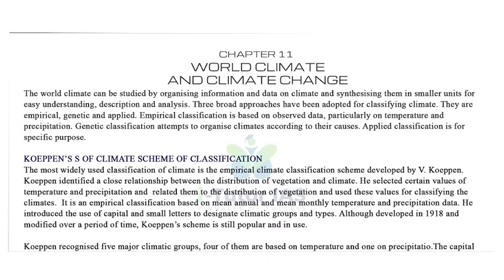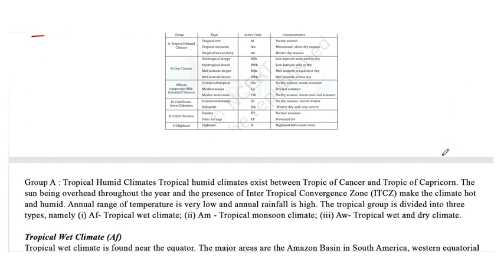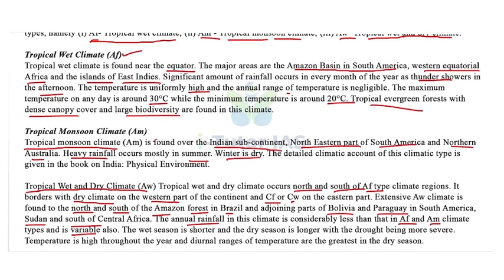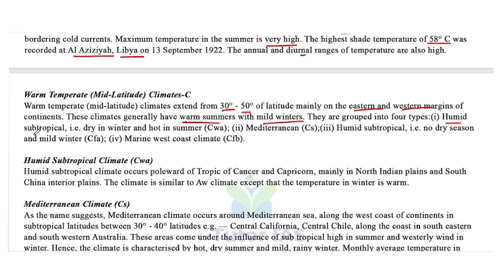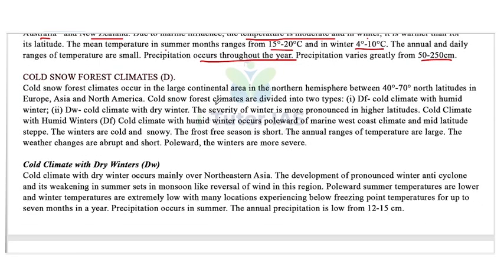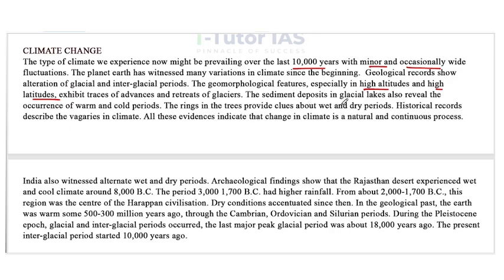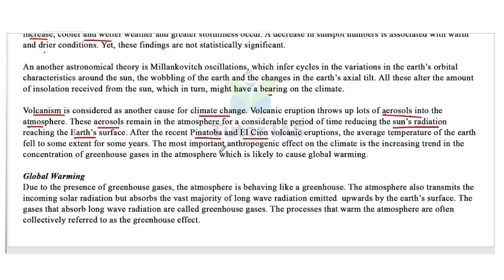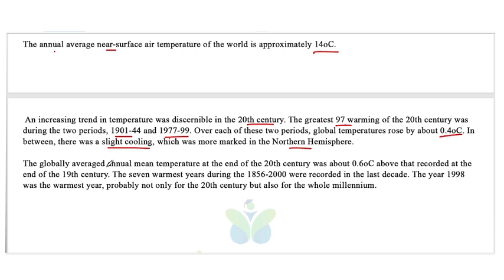WORLDCLIMATEANDCLIMATECHANGE |CHAPTER 11|GEOGRAPHY NCERT | CLASS+|i-TUTOR1|IAS ACADEMY |NCERT SERIES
Chapter 11 - WORLD CLIMATE AND CLIMATE CHANGE